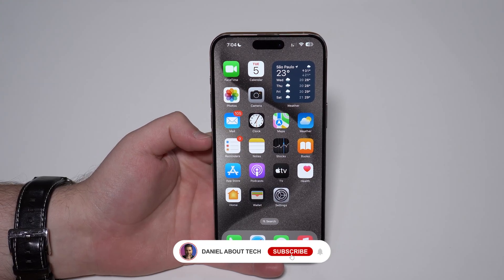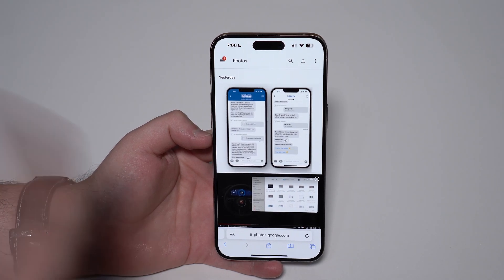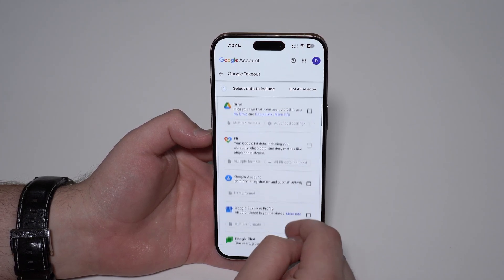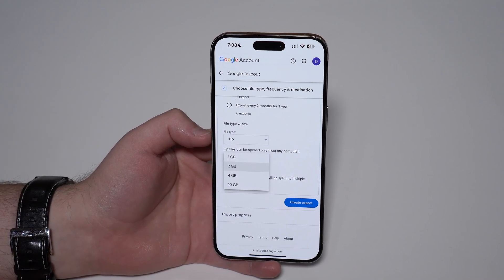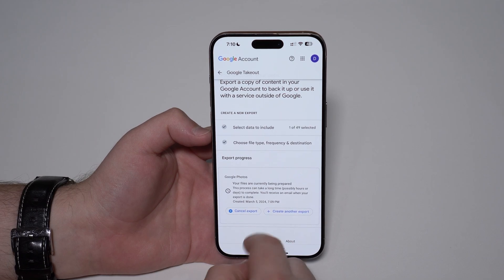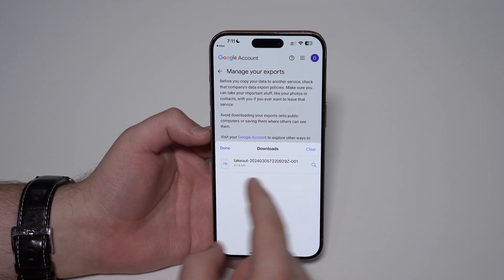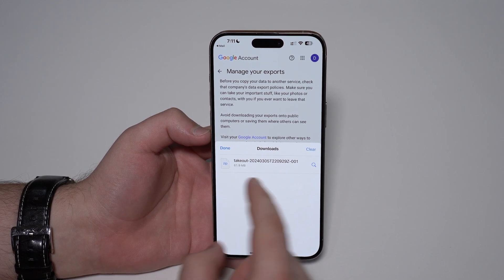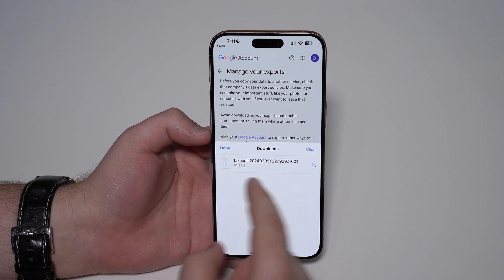How To Transfer Everything From Google Photos to iCloud!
In this video I teach you how to transfer all your photos and videos from Google Photos to iCloud. If you're coming from an Android or if you use Google Photos and want to use your iCloud photos, this video is for you! I hope you like it!